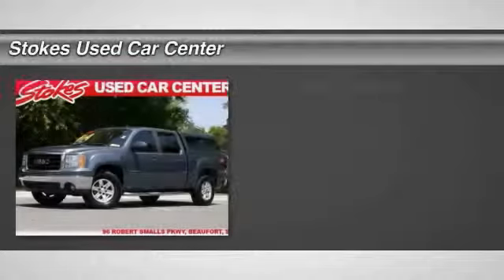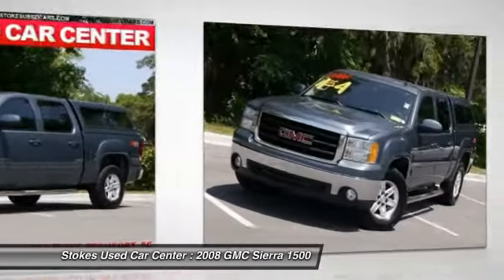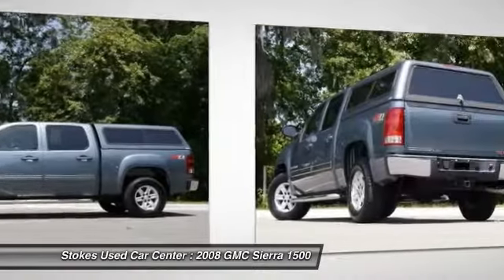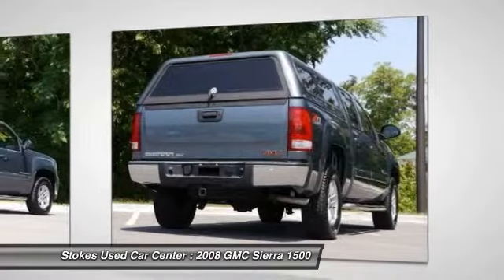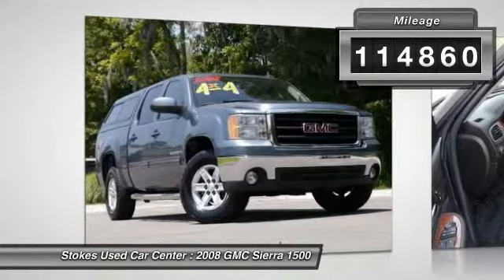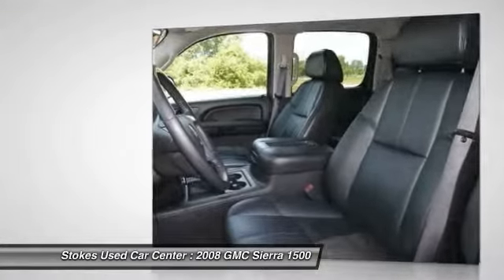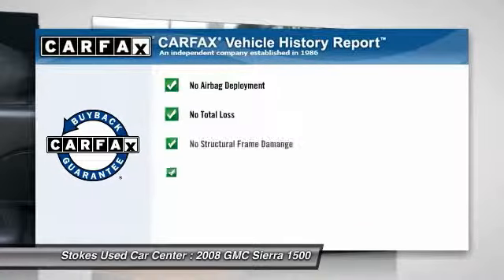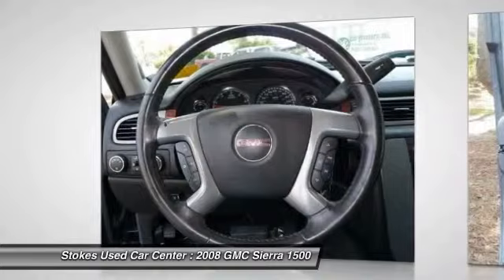2008 GMC Sierra 1500 Beaufort SC 8073P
2008 GMC Sierra 1500 SLT

Sierra 1500 SLT, 4D Crew Cab, Vortec 5.3L V8 SPI, 4-Speed Automatic with Overdrive, 4WD, Woodland Green, and Ebony w/Nuance Leather-Appointed Seat Trim. Stokes Used Car Center is pleased to offer this charming 2008 GMC Sierra 1500. So go ahead and feel free to flex your muscle in this Sierra 1500. It will go from 0-60 in just about the same time it'll take you to catch your breath. Consumer Guide Recommended Large Pickup. Stokes Used Car Center offers a new car buying experience when you purchase this pre-owned 2008 GMC Sierra 1500. All our vehicles are competitively priced using independent research provider, passed 120 point pre-sale inspection and come with FREE Carfax report. Partnered with many major lending institutions, we have the ability to offer financing for the BEST and WORST credit situations. Over 800 vehicles to choose from. Still thinking where to purchase your next vehicle? Contact Stokes Used Car Center today (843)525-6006 for all your used vehicle needs!